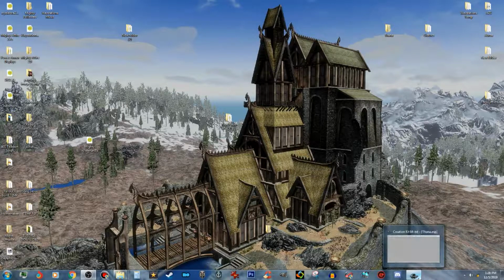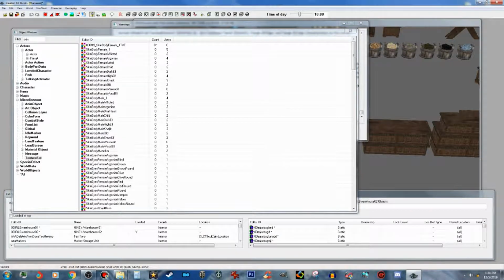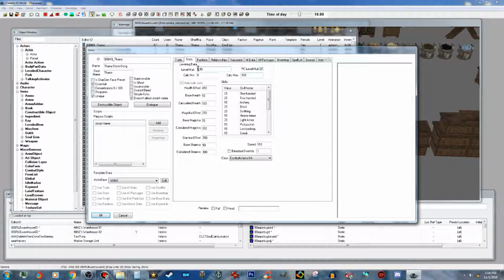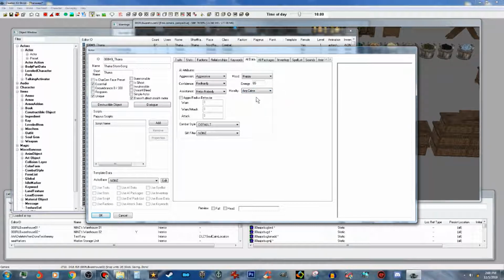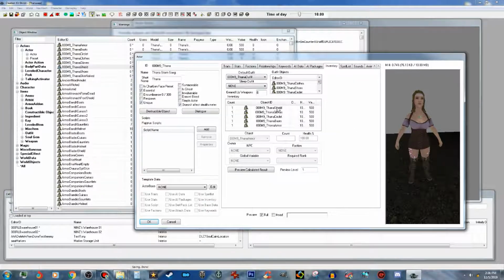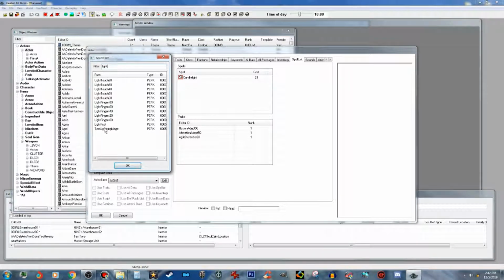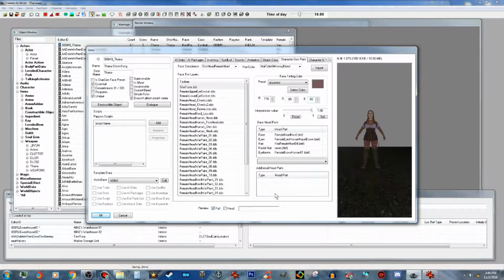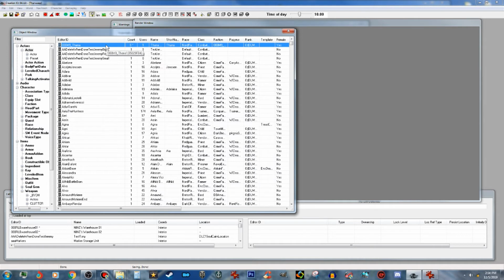Skyrim SE Build A Follower: Creating Follower Record and Texture Sets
Part 14 - Creating Follower Record and Texture Sets.